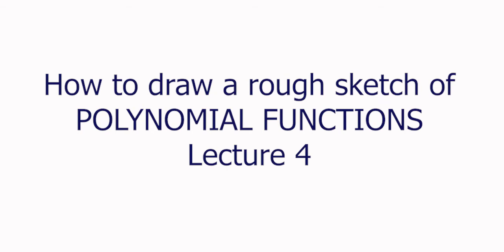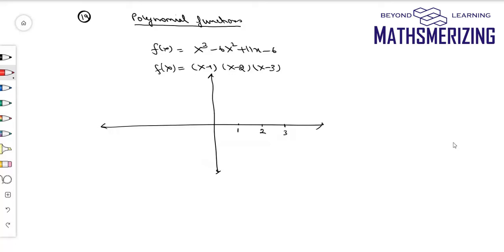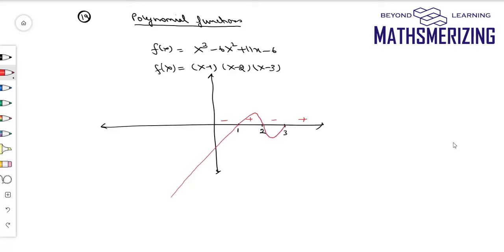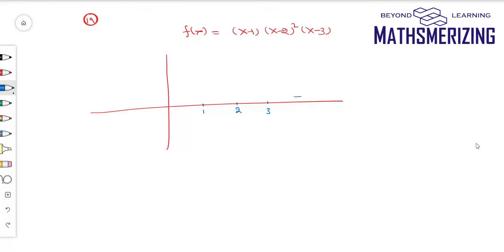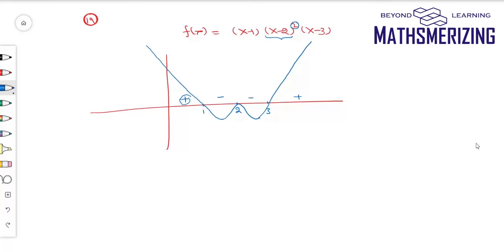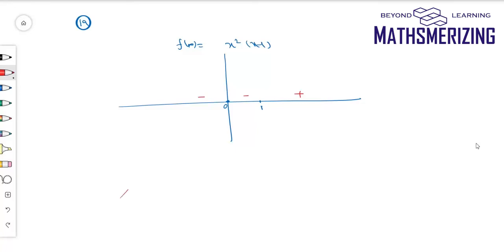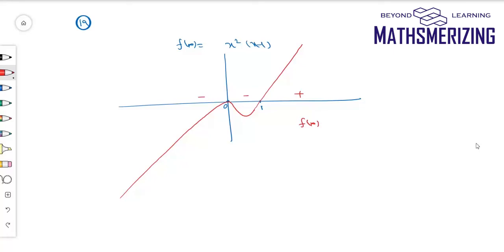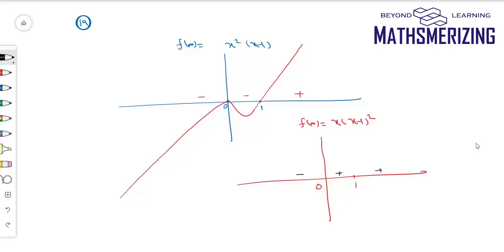How to sketch a graph of factorizable polynomial functions with 4 examples [Lecture 4]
Lecture 4 in basic graphs in mathematics includes steps to sketch a rough graph, with examples, of factorizable polynomial functions
Example 1: f(x)=x^3-6^2+11x-6
Example 2: f(x)=(x-1)(x-2)^2(x-3)
Example 3: f(x)=x^2(x-1)